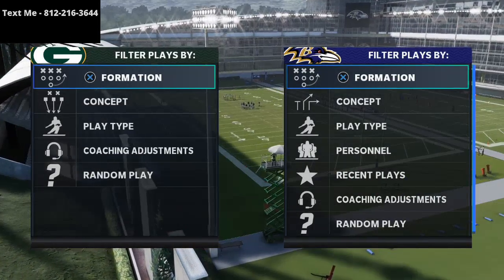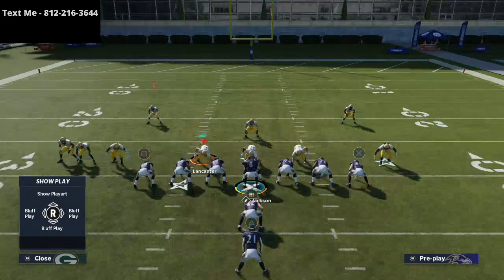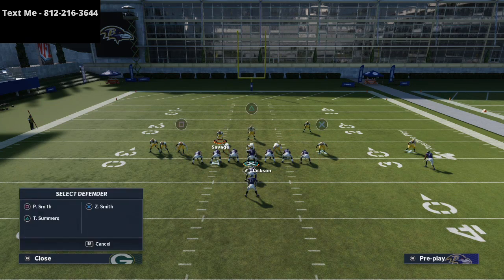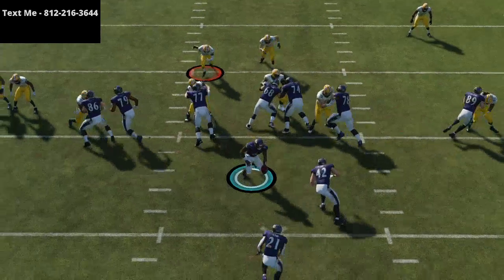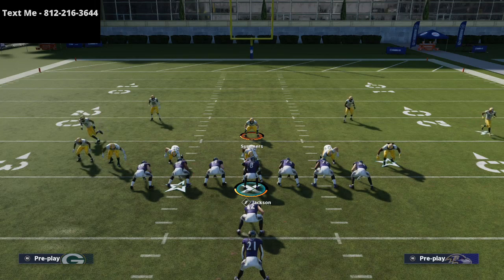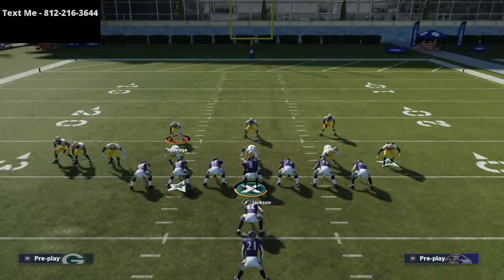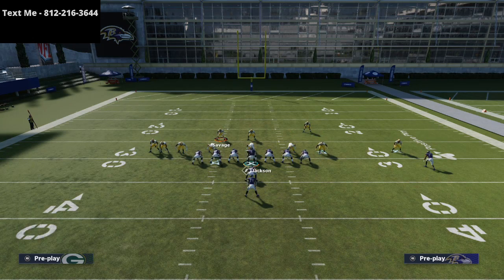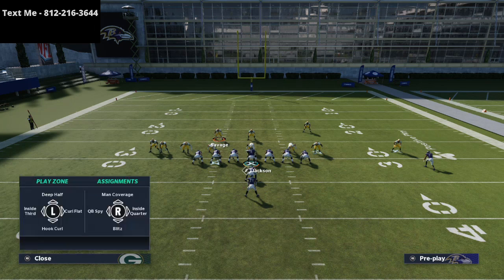How to Stop the Run in Madden 21| What You Need to Know About Stopping One of the Best Running Plays